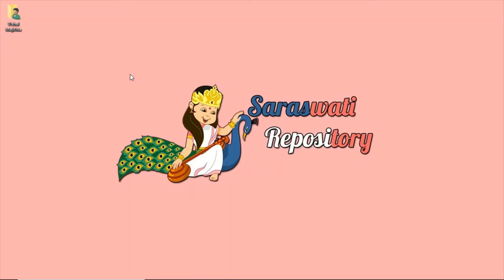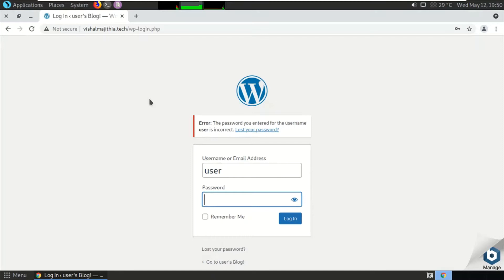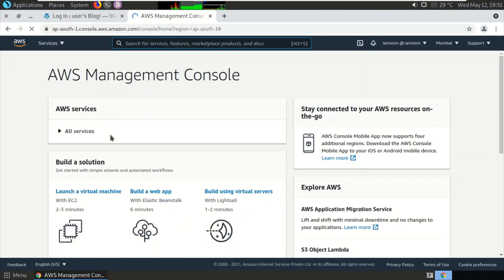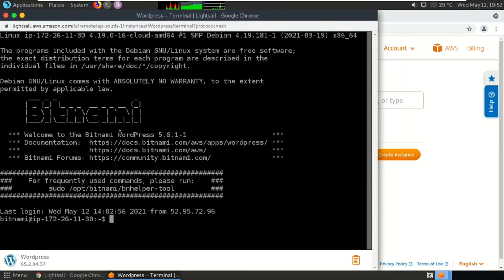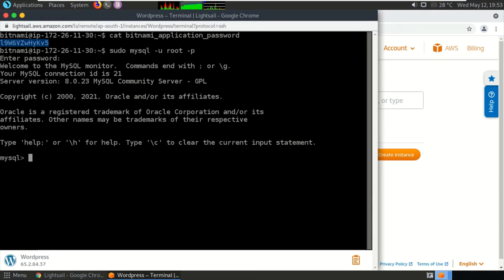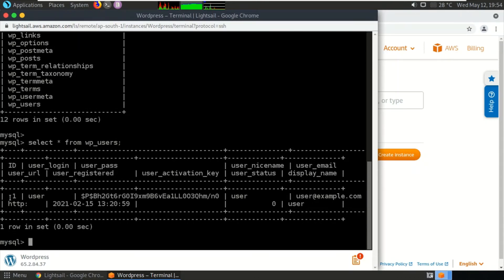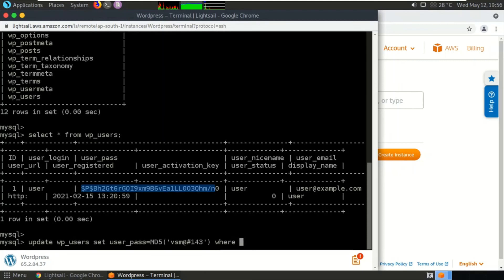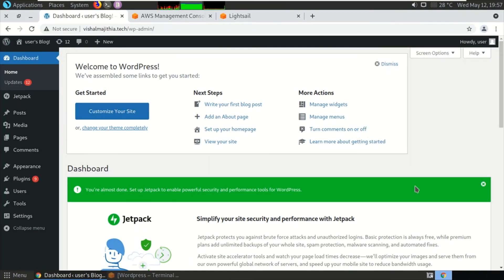How to Reset Administrator Password of WordPress Hosted in AWS LightSail? | Saraswati Repository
Video Content
1. How to Reset Administrator Password of WordPress Hosted in AWS LightSail?

About Author
Name : Vishal Majithia
Profession : Network, Cloud, Information & Cyber Security Professional
Certification : CEHv11, Palo Alto Networks, Fortinet NSE, Checkpoint & Cisco Certified
Email Contact